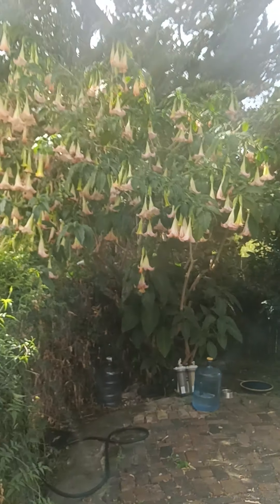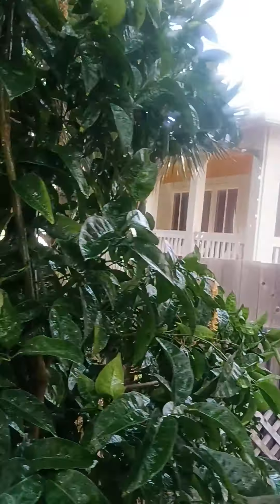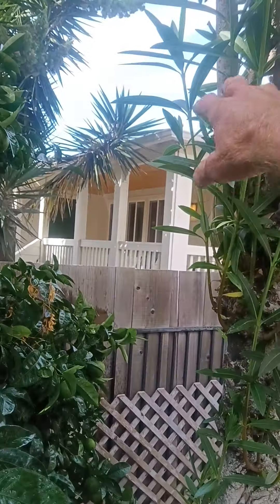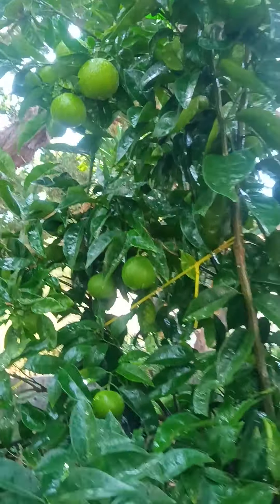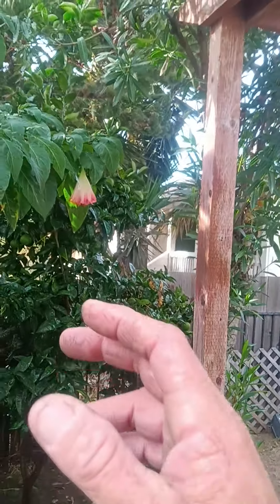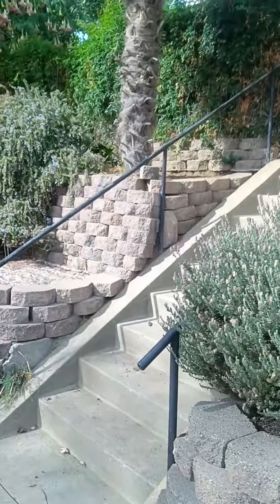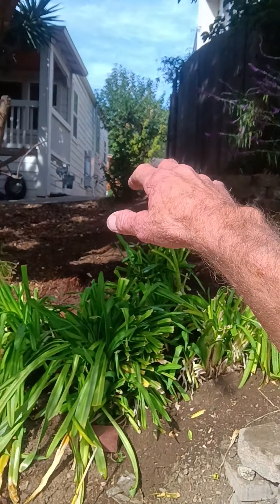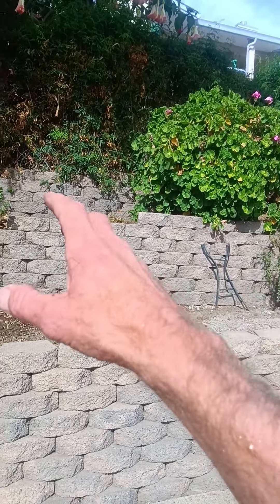October 26, 2024 flowers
The thumb nail is one of my pictures